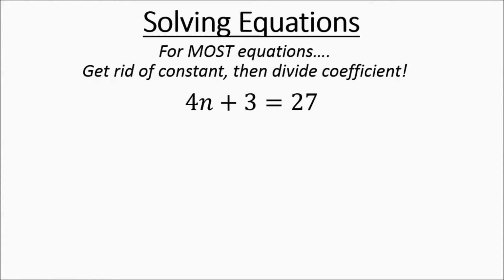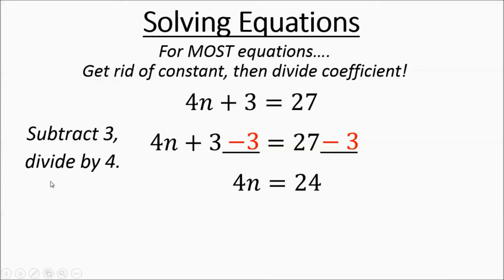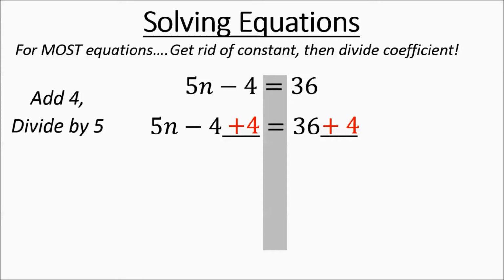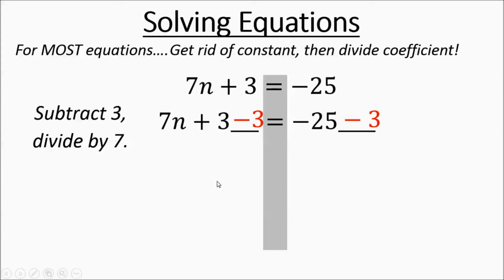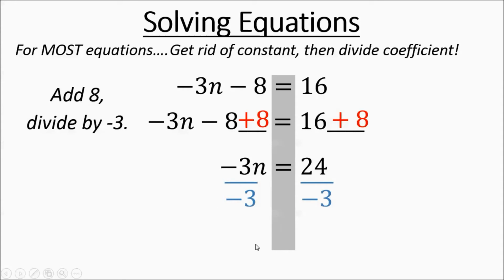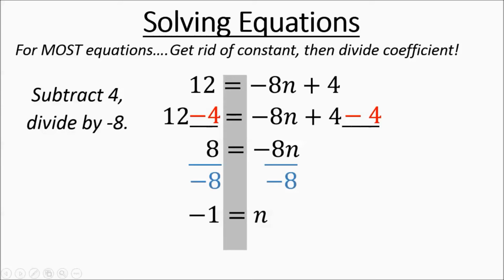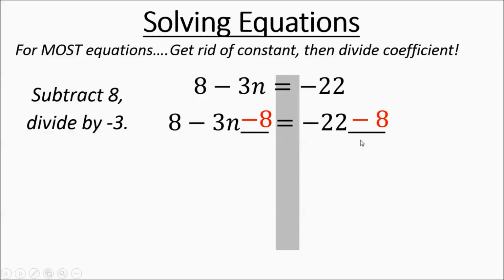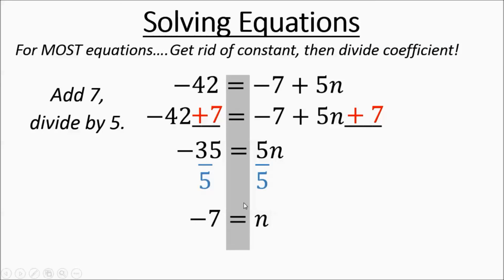Solving Equations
This lesson covers isolating variables with constants and coefficients that are integers.